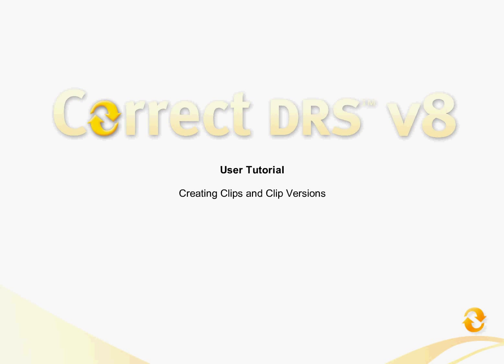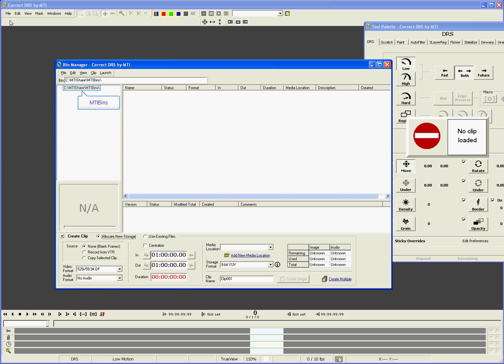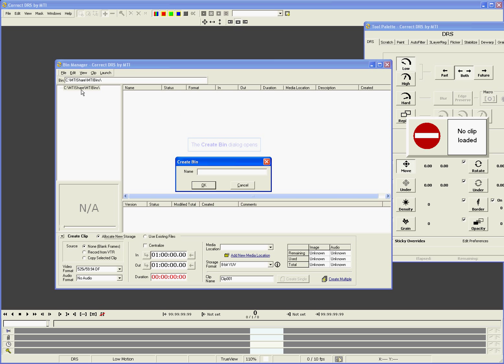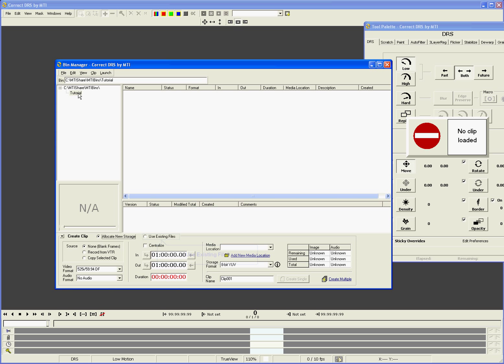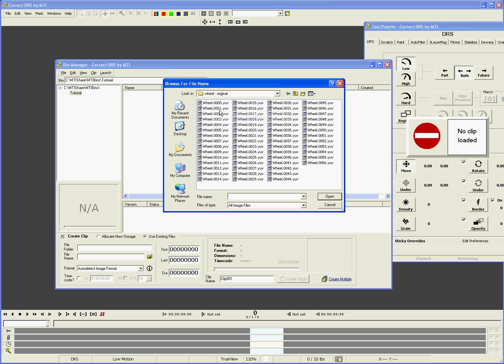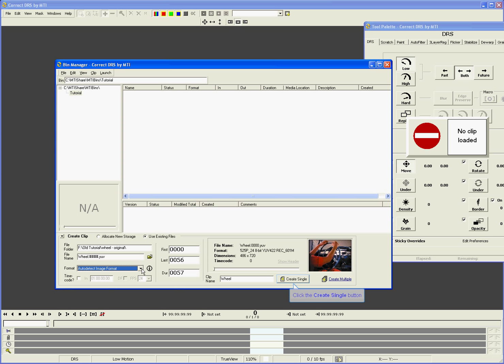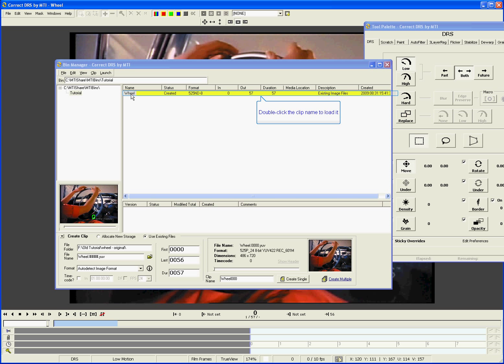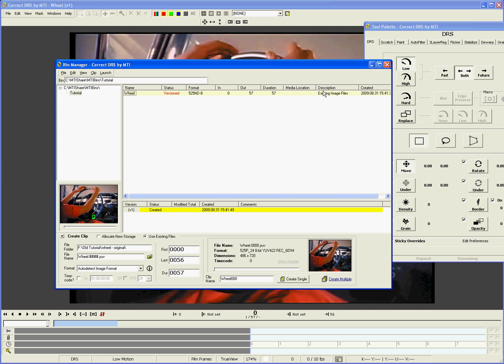Lesson 1: Correct DRS™ - Creating Clips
In this tutorial, you will learn the very first steps needed to get started in Correct DRS - create a clip from your image files.  You will also learn how to create a version of this clip.